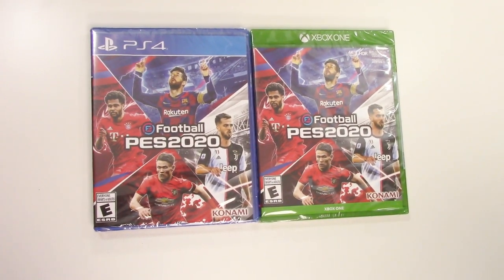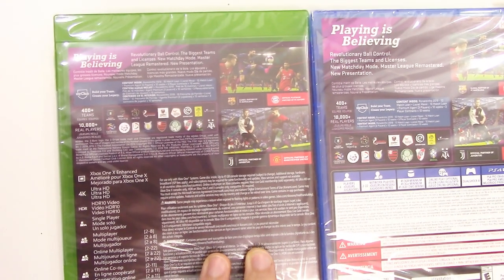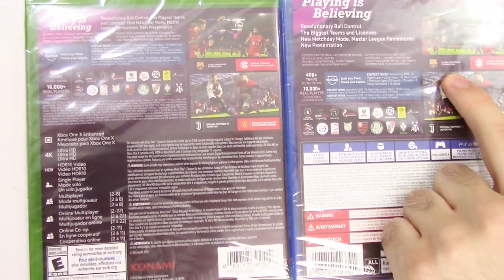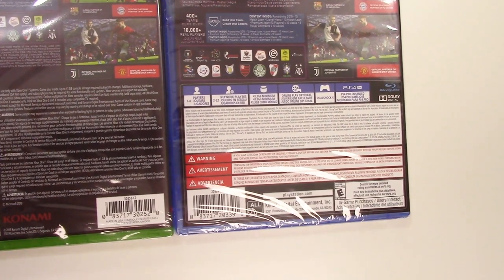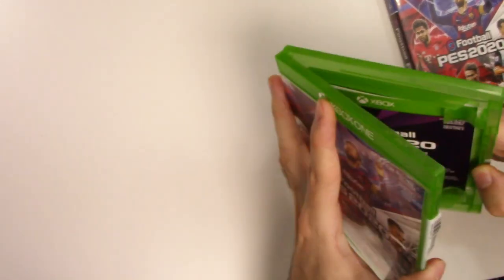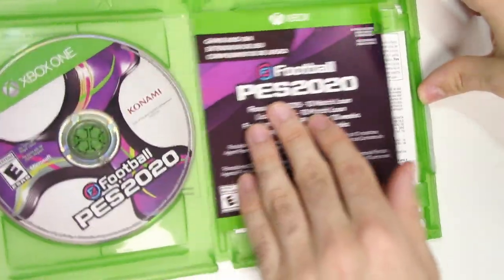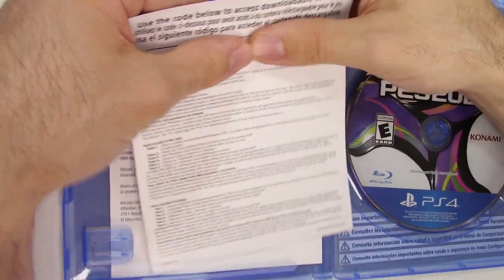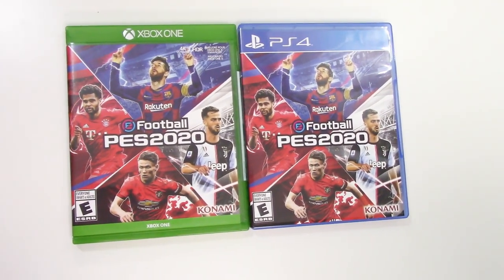eFootball PES (Pro Evolution Soccer) 2020 (PS4/Xbox One) Unboxing!!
eFootball PES 2020 (PS4/Xbox One) Unboxing!!
If you'd like a copy for yourself, you can purchase it or visit our retail store in Queens, NY
12-40 Clintonville St Unit B